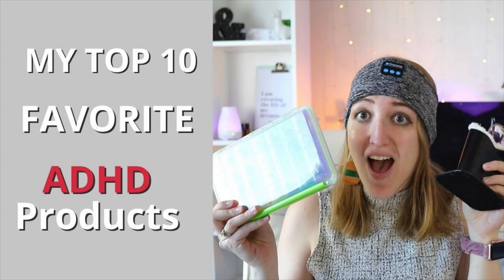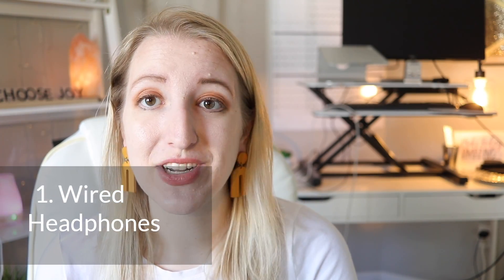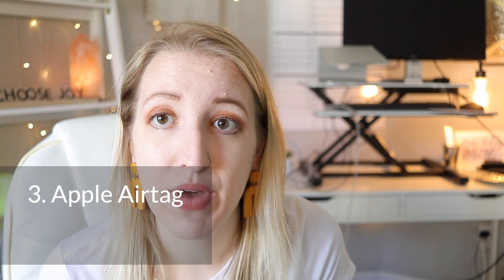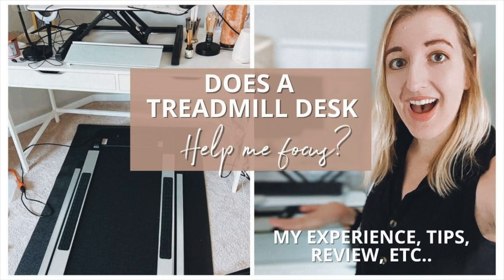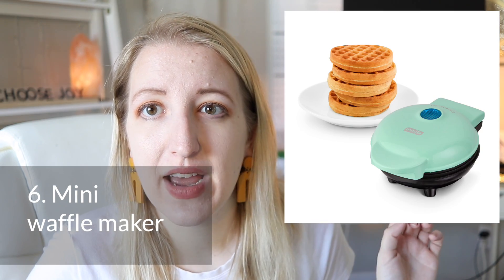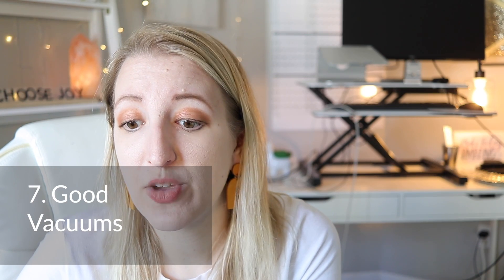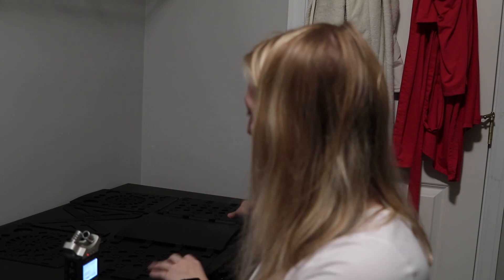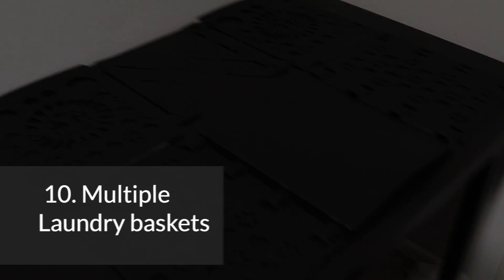Top 10 Favorite ADHD Products Part 3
My Favorite ADHD Products Vol. 03
After the success of my first and second videos, here's vol 3.

Ready to declutter your home the ADHD-friendly way? Get the TIDY Notion Template for tools, tutorials, and strategies tailored to neurodivergent brains!

These products are not specifically ADHD products BUT I think they would benefits ADHDers a lot!

00:00 Intro
01:00 Headphones
01:45 Loop Earplugs
02:45 Apple Airtag
03:25 Walking treadmill
04:00 Comfy
05:05 Mini Waffle Maker
06:45 Vacuums
07:05 Costco Membership
08:40 Laundry table/folder
09:20 Laundry baskets

✨Everything Page
Learn everything I offer, from courses to services